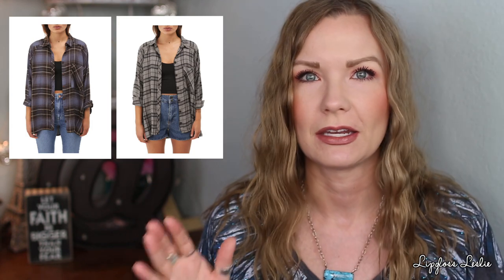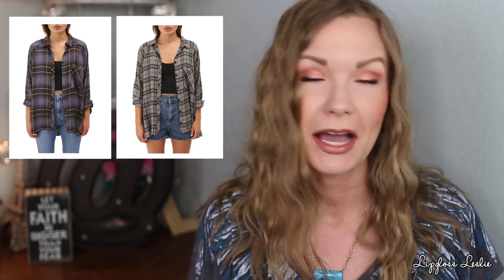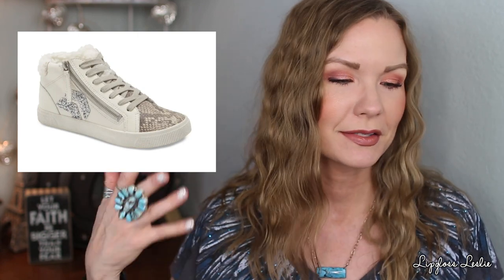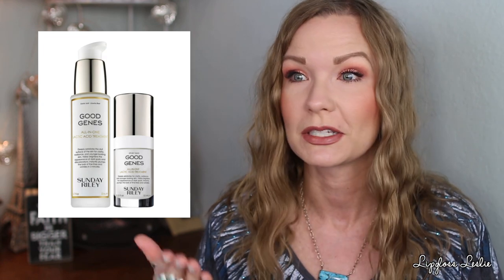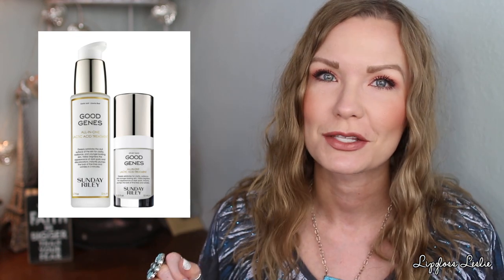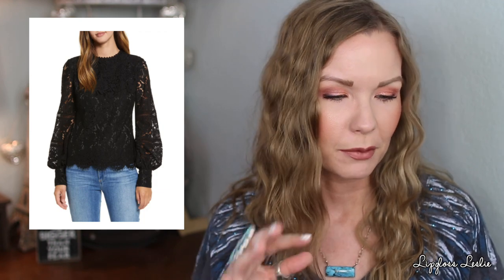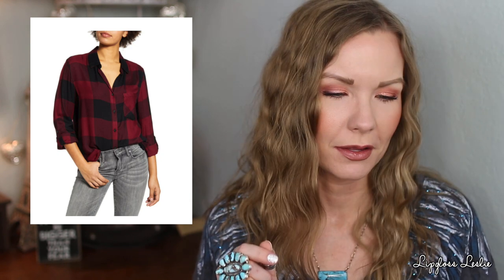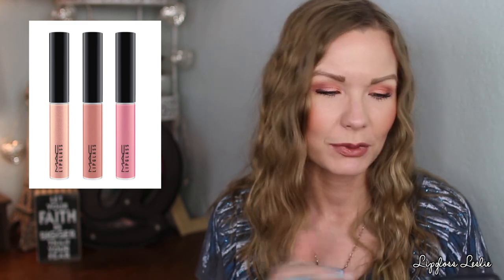Nordstrom Anniversary Sale 2020 - My Picks! | LipglossLeslie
Hey guys! Bonus video! My top picks for the Nordstrom Sale 2020!

LOTS more picks!!

PRODUCTS MENTIONED:
Gradina Block Heel Bootie (Tostada Snake Print Leather, Natural Snake Print, Tortilla Suede)
Leather Biker Jacket
Brendon Plaid Flannel Shirt
BP Open Stitch Cardigan
Dolce Vita Sneaker
Good Genes All-In-One Lactic Acid Treatment Home & Away Kit
Bishop Sleeve Scalloped Lace Top
Free People Main Squeeze Hacci Sweater
Broadway Croc Embossed Lace-Up Boot
Thread & Supply Plaid Shirt
Gardy Combat Boot
Steve Madden Nifty Pointed Toe Over the Knee Boot
Naturalizer Colby Platform Hiking Boot
Champion Crop Reverse Weave Sweatshirt
MAC Mini Lipglass Trio
Versace Bright Crystal Eau de Toilette Set
Treasure & Bond Avery Leather Crossbody Bag

WHAT I’M WEARING:
Top: Old
Necklace: Chaco Canyon Trading
Silver Cuffs & Thumb Rings
Large Cluster Ring: FiveStarTurquoise on IG

MY MAKEUP:
Foundation: IT Cosmetics CC Cream in Light
Eyes: Colourpop Wild Nothing Palette
Blush: Colourpop Crossroads
Lips: Maybelline ColorSensational Lip Liner in Dusty Rose Revlon Matte Lipstick in If I Want
Nails: OPI Alpine Snow & Essie Set in Stones